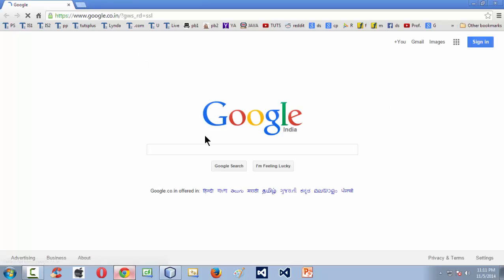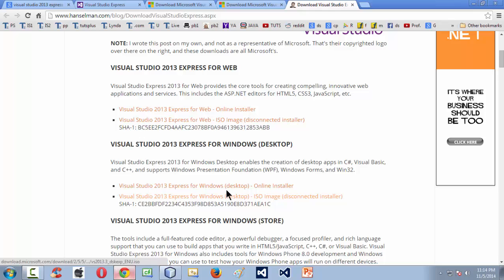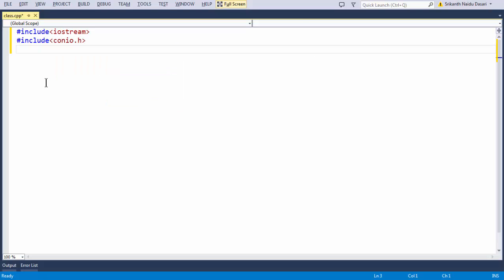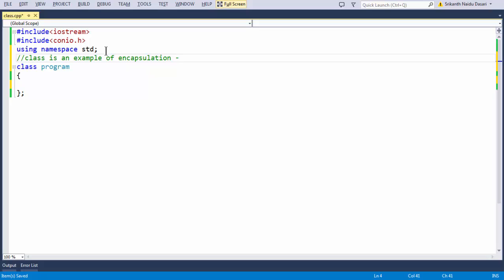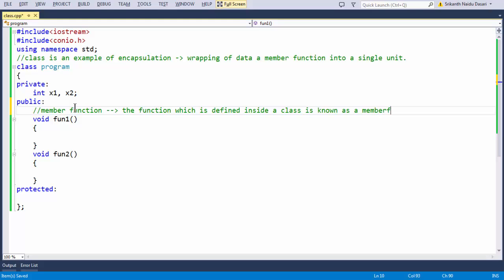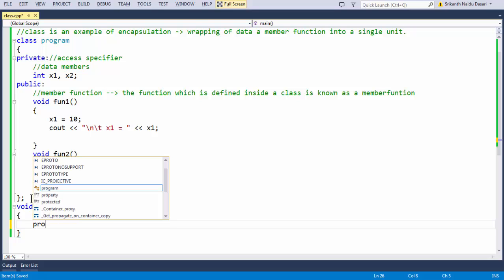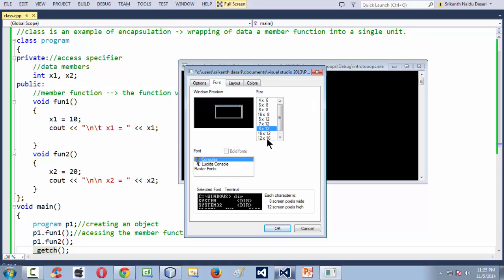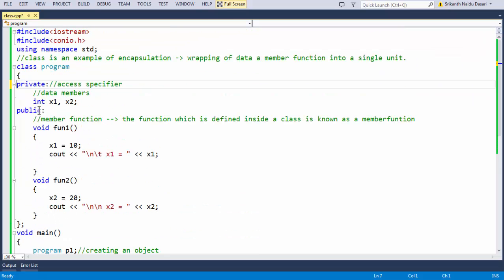1.Introduction to class and object in c++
Object Oriented Programming (OOP) is to mean any kind of programming that uses a programming language with some object oriented constructs or programming in an environment where some object oriented principles are followed. At its heart, though, object oriented programming is a mindset which respects programming as a problem-solving dilemma on a grand scale which requires careful application of abstractions and subdividing problems into manageable pieces. Compared with procedural programming, a superficial examination of code written in both styles would reveal that object oriented code tends to be broken down into vast numbers of small pieces, with the hope that each piece will be trivially verifiable. OOP was one step towards the holy grail of software-re-usability, although no new term has gained widespread acceptance, which is why "OOP" is used to mean almost any modern programming distinct from systems programming, assembly programming, functional programming, or database programming. Modern programming would be better categorized as "multi-paradigm" programming, and that term is sometimes used.

Object oriented programming can be traced back to a language called Simula, and in particular Simula 67, which was popular during the 1960s. It was Simula that first instituted "classes" and "objects," leading to the term "object oriented" programming. By the early 1990s, enough experience had been gained with large OOP projects to discover some limitations. Languages such as Self, ideas like interface programming (also known as component or component-oriented programming), and methodologies such as generic programming were being developed in response to these difficulties. Although often derided by OOP purists, it was the standardization of C++ in 1998 —including generic programming facilities — that really ushered in the modern era of OOP, which we also refer to as Multi-Paradigm programming. This is largely due to the popularity of C++ and the genius of the STL demonstrating the utility of the new methodology to such a large audience.

Object
An object is defined as any entity that can be utilized by using commands in a programming language. Object can be a variable, value, data structure or a function. In object oriented environment, object is referred to as instance of a class. Objects and classes are closely related to each other. In real world, the objects are your TV, bicycle, desk and other entities. Methods are used to access the objects of a class. All the interaction is done through the object’s methods. This is known as data encapsulation. The objects are also used for data or code hiding.

Class
A class is a concept used in object oriented programming languages such as C++, PHP, and JAVA etc. Apart from holding data, a class is also used to hold functions. An object is an instant of a class. In case of variables, the type is the class whereas the variable is the object. The keyword “class” is used to declare a class.